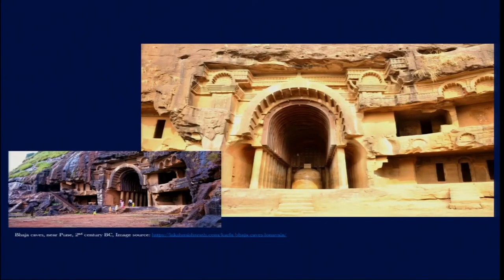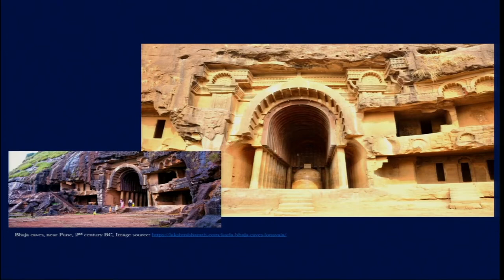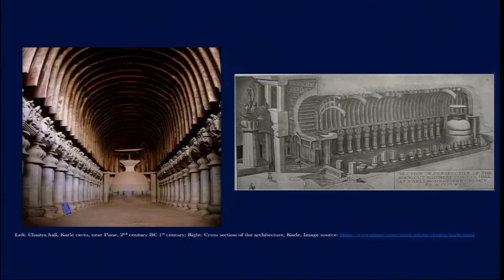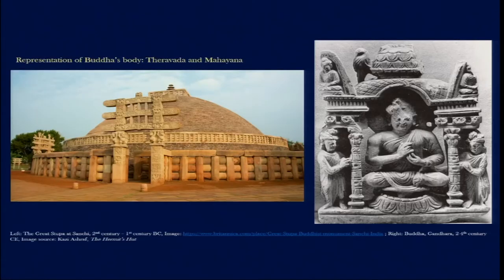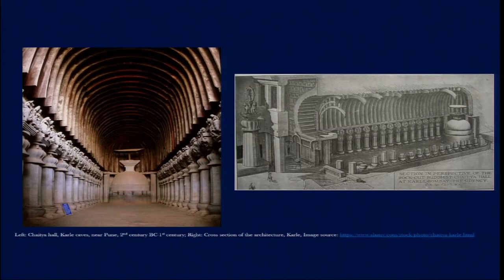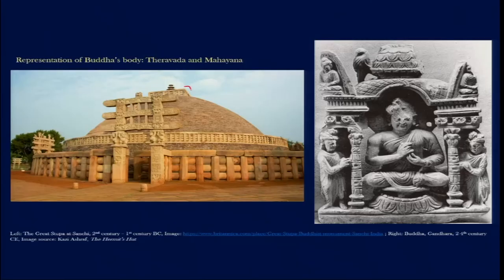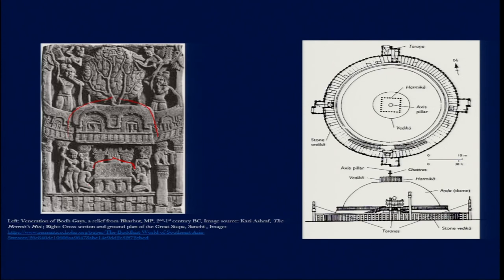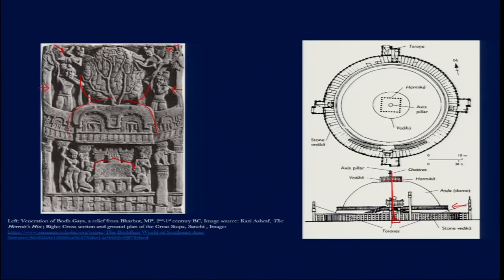Lecture 07: Architecture and Buddha’s body